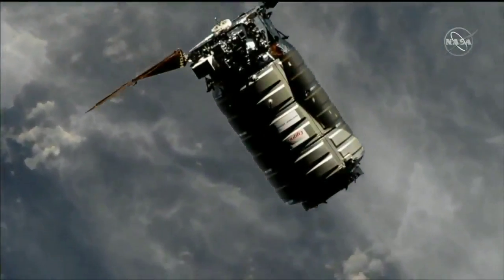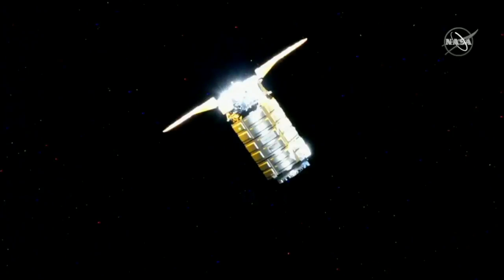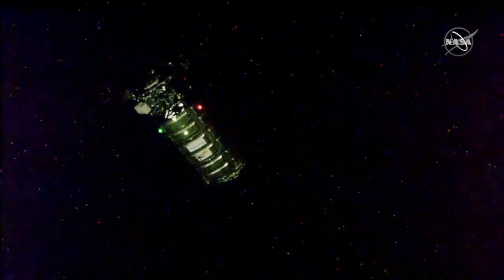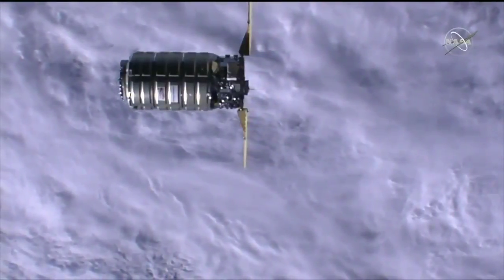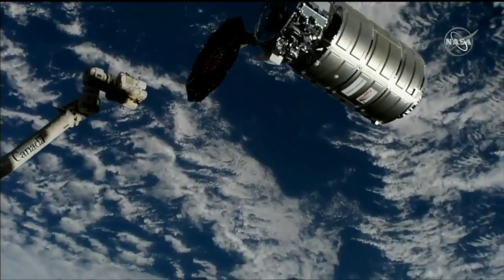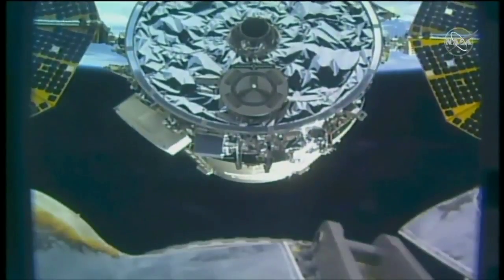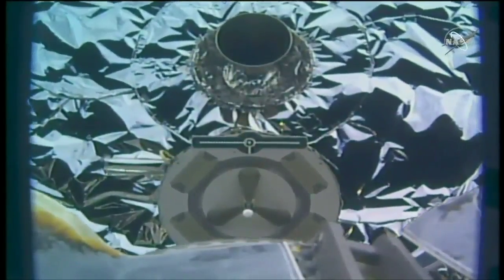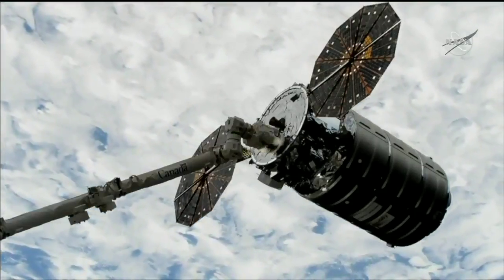NG CRS-10 / SS John Young Cygnus Spacecraft Rendezvous and Capture | Highlights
Captured cargo! At 5:28am ET, NASA astronaut Serena Auñón-Chancellor used the
International Space Station’s robotic arm to capture NorthropGrumman’s Cygnus spacecraft as ESA
 astronaut Alexander Gerst
monitored Cygnus’ systems during its approach.
Video edited by : Space & ISRO News
Footage Courtesy : NASA
This video is used with permission from NASA